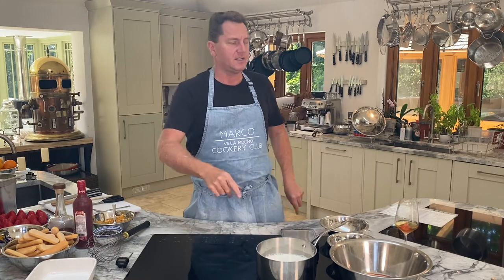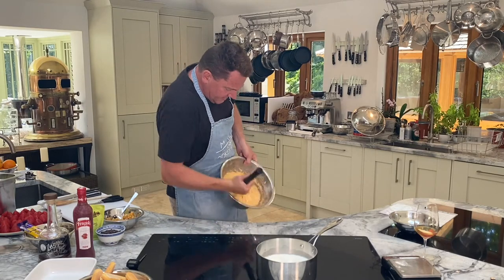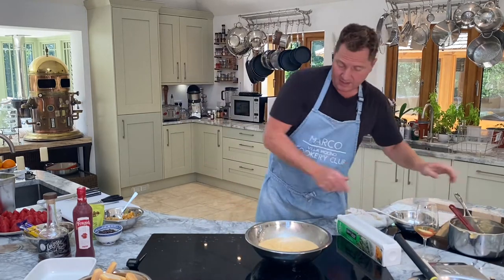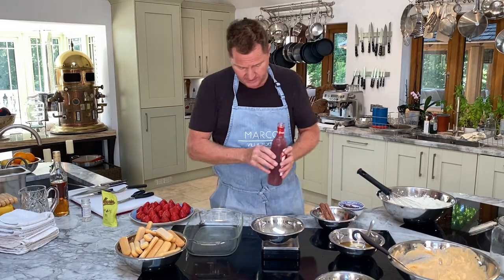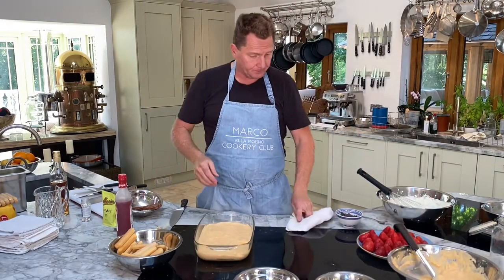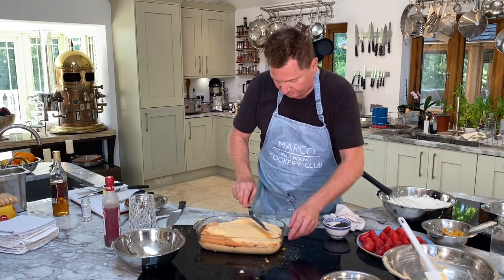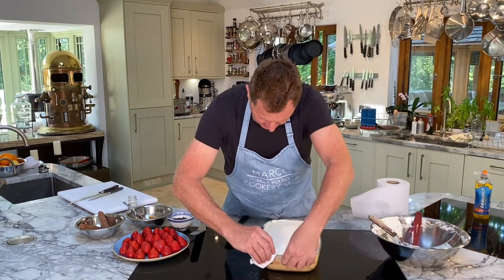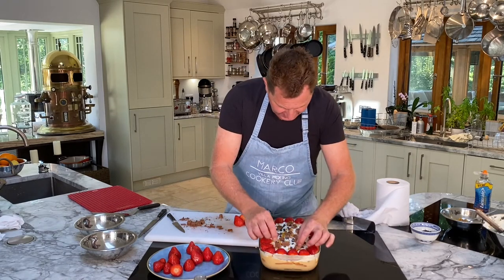ZUPPA INGLESE Italian tiramisu styles trifle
ZUPPA INGLESE - TRIFLE

THIS IS A GREAT RECIPE FOR LARGE GROUPS , ITS MADE “TIRAMISU STYLE” IN A GLASS DISH IN LAYERS ,

250 GR PREPARED SPONGE OR ITALIAN SAVOIARDI FINGERS
200 GR WHIPPED CREAM WHIPPED WITH SUGAR AND VANILLA
100 GR  DARK RUM OR SPICED RUM WITH 100 GR WATER WITH ONE TEASPOON SUGAR
100 GR ALCHERMES  OR STRAWBERRY LIQUEUR MIXED WITH 100 GR WATER
200 GR MIXED CANDIED FRUIT PEEL
200 GR DARK CHOCOLATE , SHAVED OR BROKEN FLAKES OR SMALL BUTTONS
MIXED BERRIES AND STRAWBERRIES FOR DECORATION

PASTRY CREAM - CREMA PASTICCERA
8 LARGE EGG YOLKS
150  CASTER SUGAR
60- 80 FLOUR
1 LITRE MILK
VANILLA.

BRING MILK TO SIMMER
WHISK YOLKS WITH SUGAR / VANILLA - GRADUALLY ADD FLOUR
ADD HOT MILK , RETURN TO PAN AND SIMMER 3-4 MINS TO COOK OUT THE FLOUR
LET COOL

METHOD
PREPARE PASTRY CREAM AND LET COOL
SPREAD SMALL AMOUND IN BOTTOM OF CLEAR DISH
PLACE A LAYER OF THE PRE MADE SPONGE AND BRUSH / SPRAY WITH THE RUM
COVER WITH A LAYER OF THE PASTRY CREAM .
SPRINKLE WITH CANDIED FRUIT PEEL , CHOCOLATE CHIPS TO TASTE
COVER WITH SECOND LAYER OF SPONGE
APPLY THE ALCHERMES LIQUEUR   THEN TOP WITH THE REST OF THE PASTRY CREAM
CHILL IN FRIDGE FOR 2 HOURS
DECORATE WITH THE VANILLA WHIPPED CREAM AND FRESH BERRIES / CANDIED FRUIT PEEL / CHOCOLATE SHAVINGS